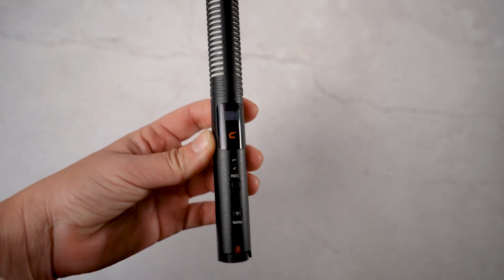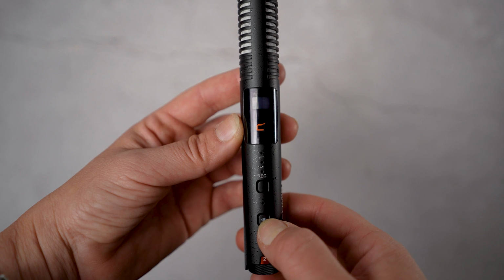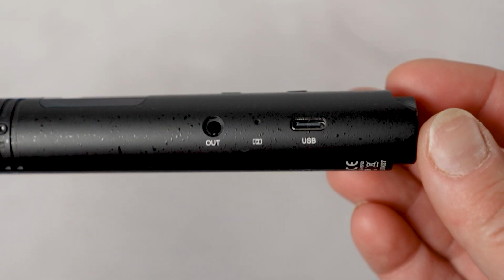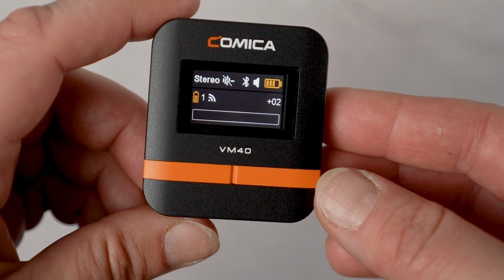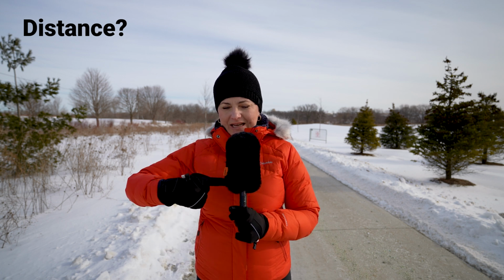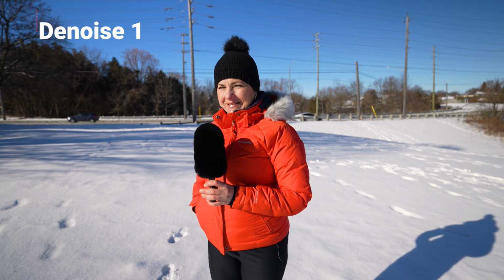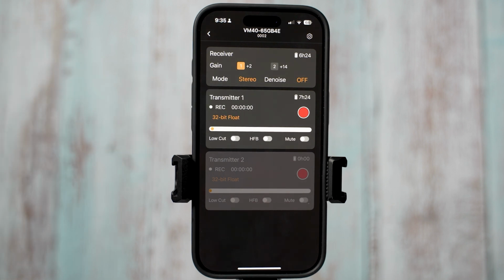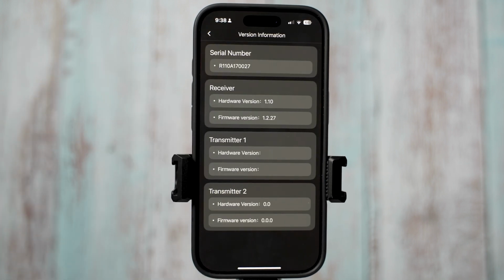DID THE STUDIO SOUND GET BETTER? Comica VM40 microphone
This is a first look at the Comica VM40 wireless shotgun microphone. Let's go through all features and perform distance and denoise tests.

00:00 Intro
00:47 Unboxing
01:54 Transmitter
03:47 Receiver
05:01 Studio Sound Test
05:38 Outdoor Sound Test
07:48 Comica Audio App
09:31 Conclusion

Is the studio sound better? Let me know what you think of Comica VM40.